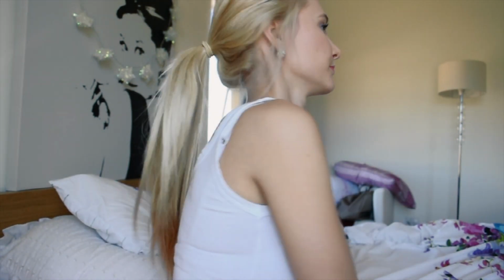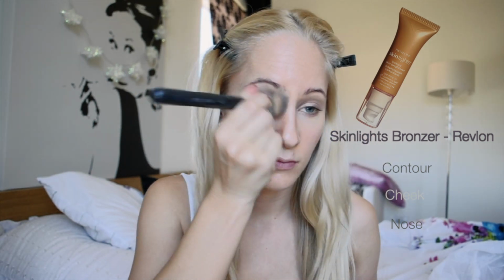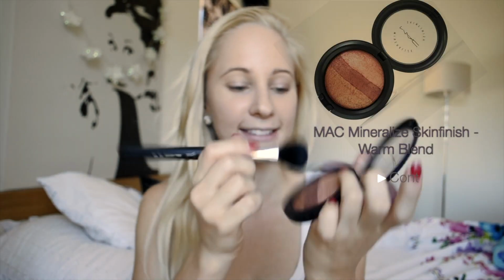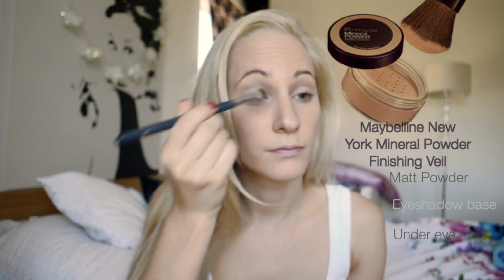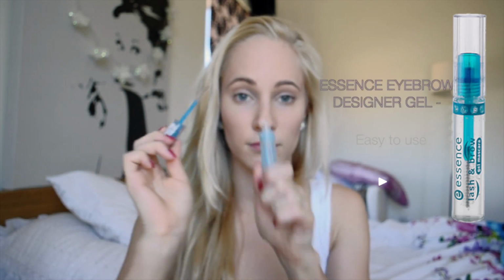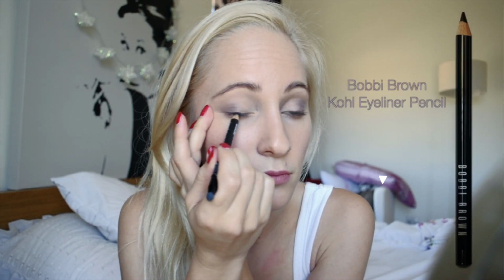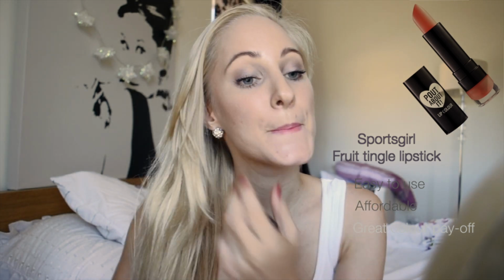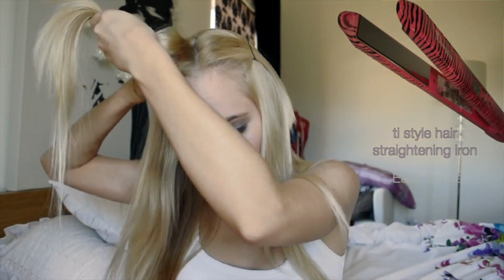Bold lips, Massive lashes, defined brows, flawless skin! - My Go To Look - Hollygolightlyxox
NEWEST VLOGS!